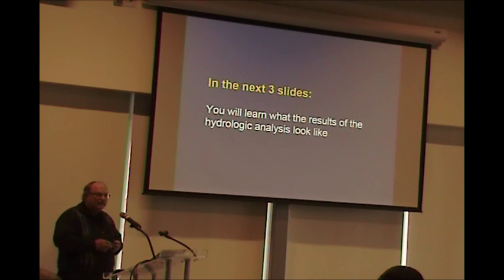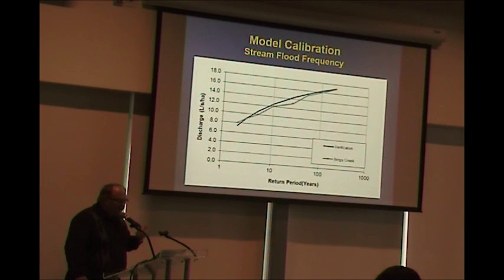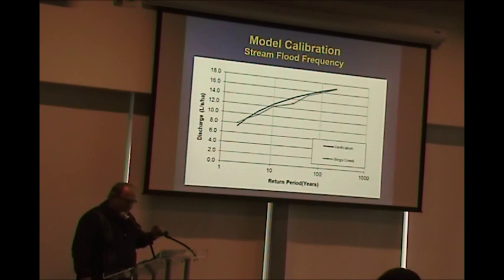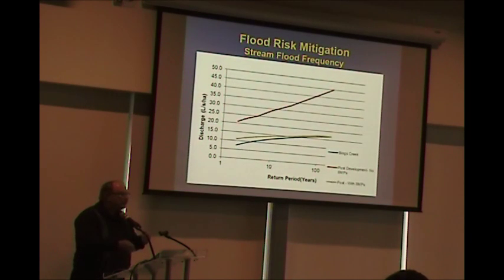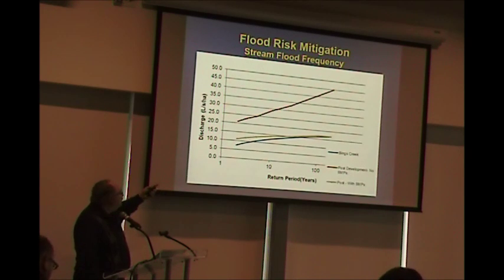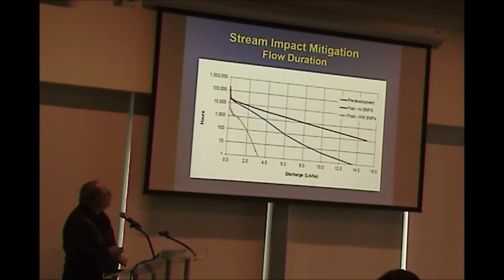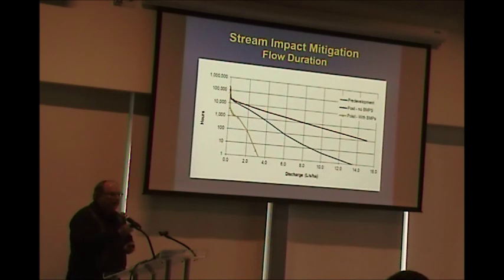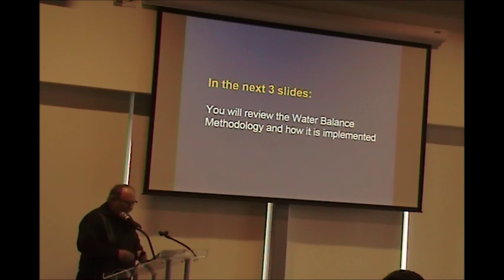2015 Water Balance Forum with Jim Dumont explaining Water Balance Methodology segment#6